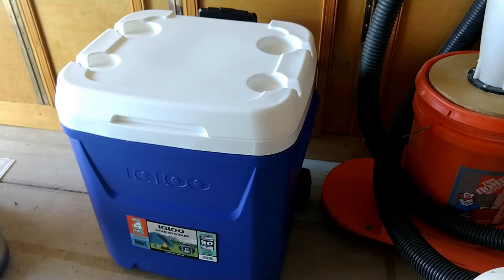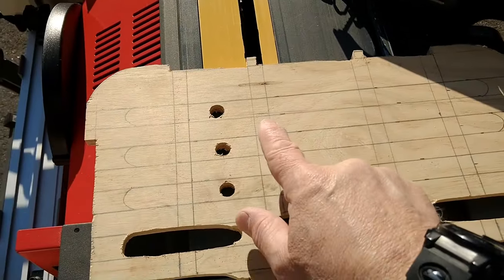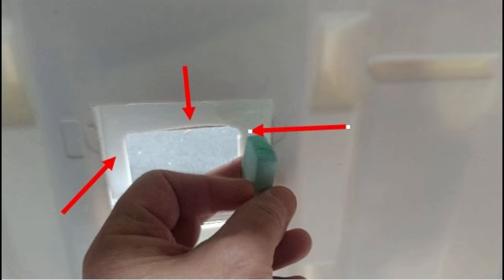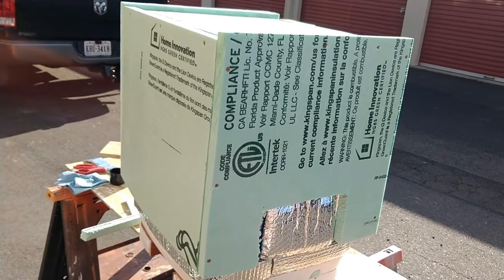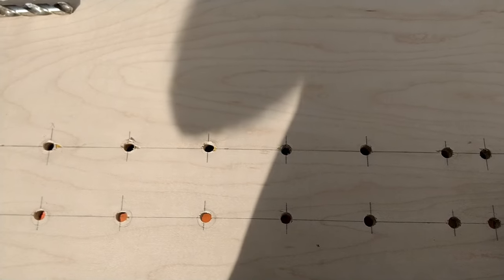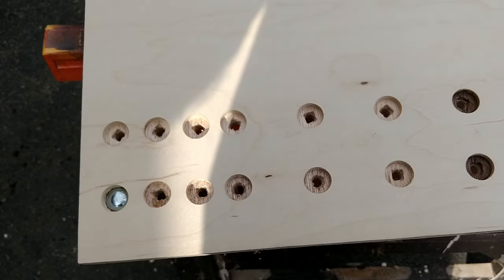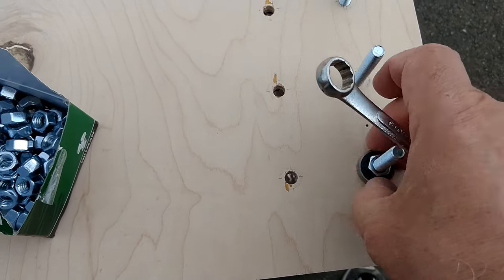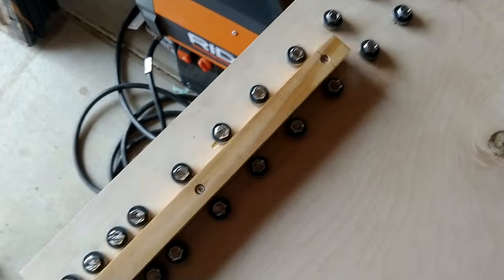Cargo Trailer to RV Conversion, (PART 1) Buildout of refrigerator in 6'X12' Cargo Trailer.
This is Part 1 of several parts in which we will be building our own refrigerator and installing it in our 6' X 12' cargo trailer.